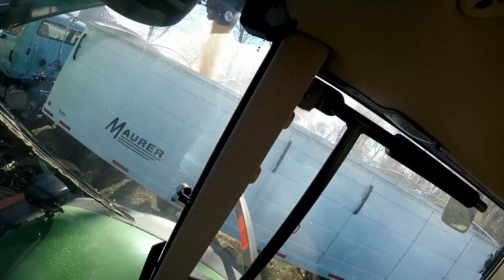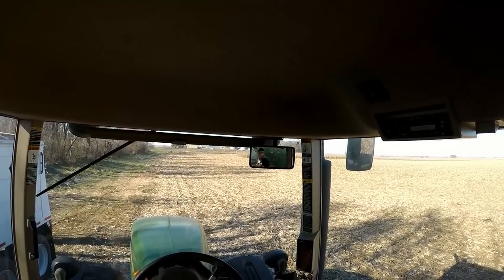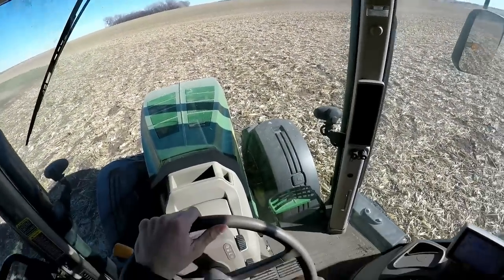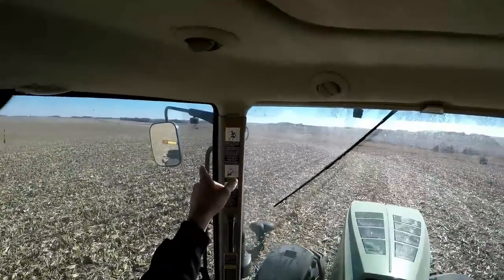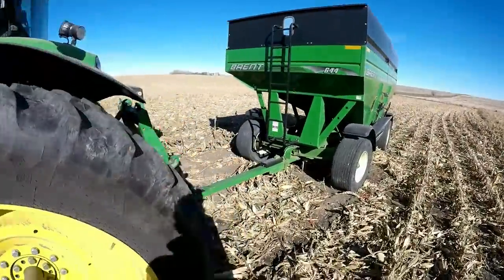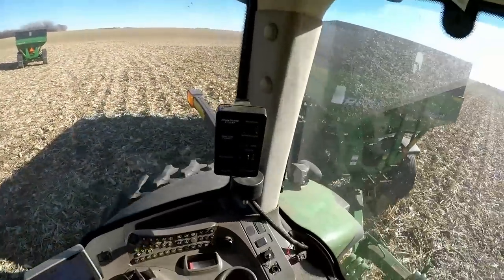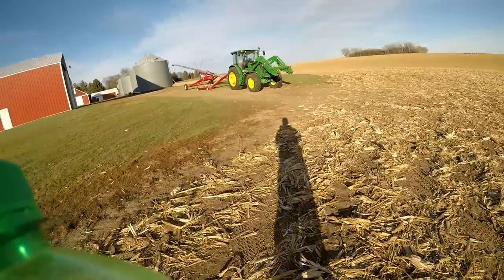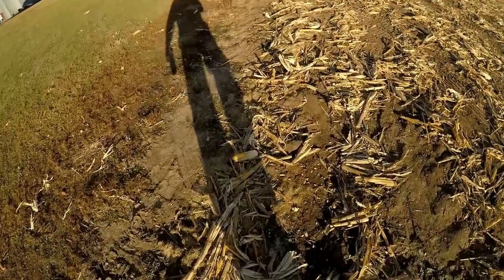2018 South Dakota Corn Harvest, November 18th, Last Day of Harvest!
And the 2018 harvest has now come to a close. It's been a struggle, but we've kept positive heads, and plowed through it all. And now we can finally rest and wait till next year, hoping that it'll be better, lol. Thanks everybody for watching, and we hope to see you in the 2019 South Dakota Harvest Season!